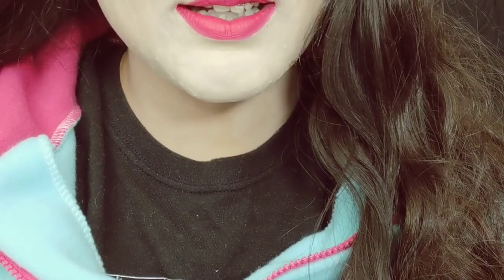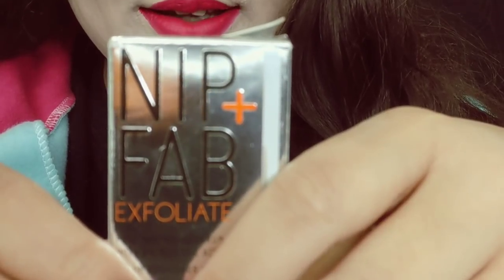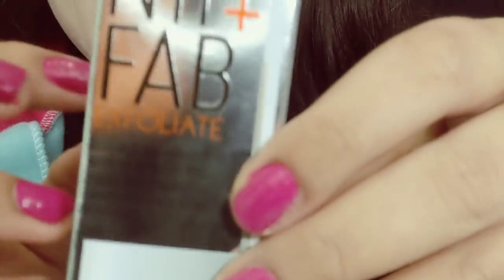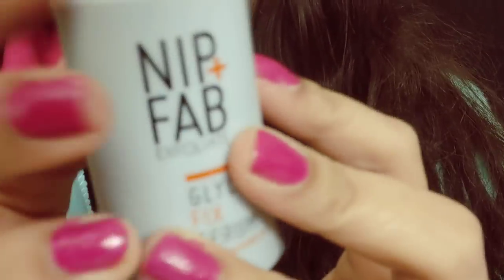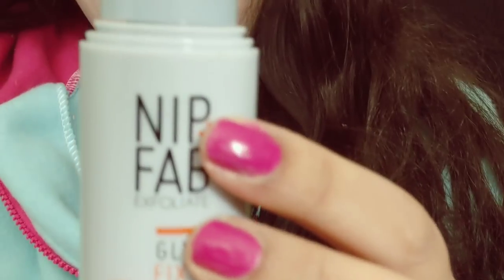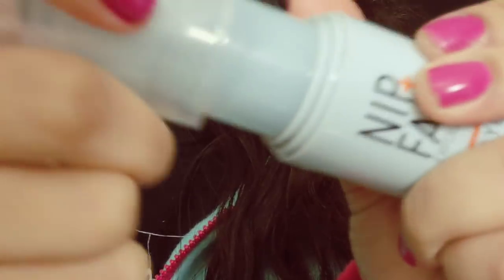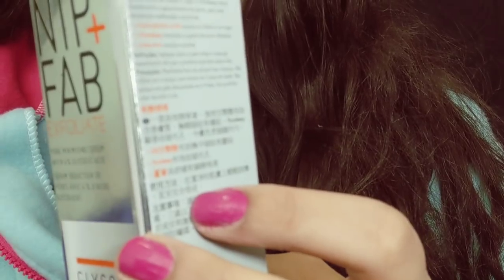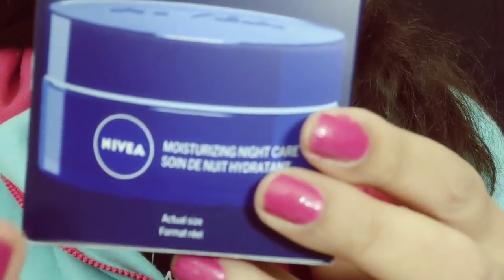ASMR Soft Spoken Mini Beauty Haul Nip Fab Wrinkle Serum,Nivea Night Cream 🦄✨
Hey Guys 🦄✨ Xoxo How Are You? 🌺💗In this video asmr soft spoken  mini  beauty haul nip fab exfoliate  pore minimizing serum with 4% gycolic acid. This product helps improve skin texture smooth the appearance of fine lines wrinkles. Other beauty product I show on my asmr video is Nivea moisturizing night cream with vitamin e and Hydra IQ which helps support moisture balance provitamin B5. I love both products and can't wait to use them for my daily beauty care. 💕

Both Products are from shoppers drug mart
a.)Nip + Fab is a fabulous skincare and body care range founded by Maria Hatzistefanis founder of Rodial.

xoxo 💚
Jessica ASMR 🌺✨💕